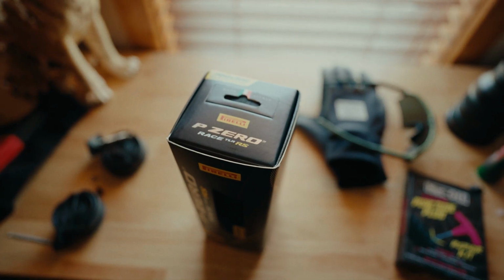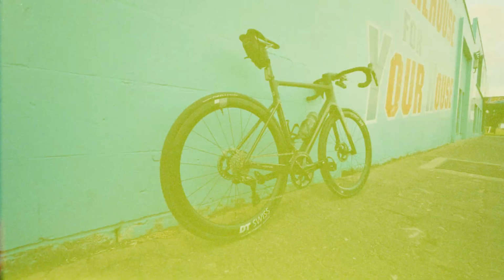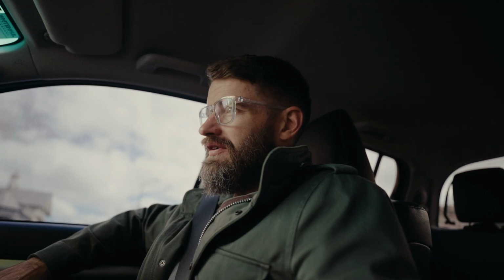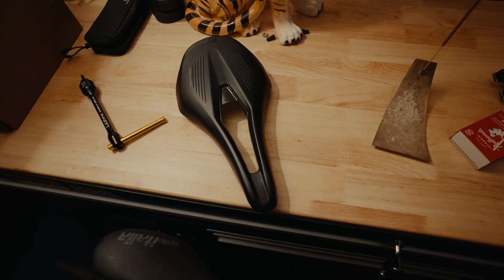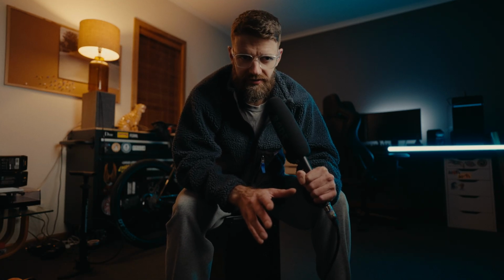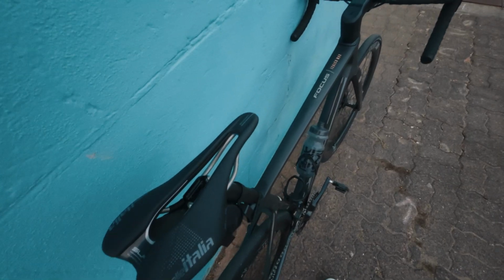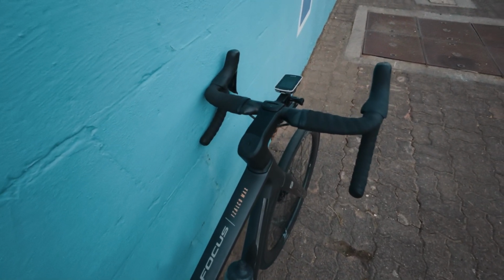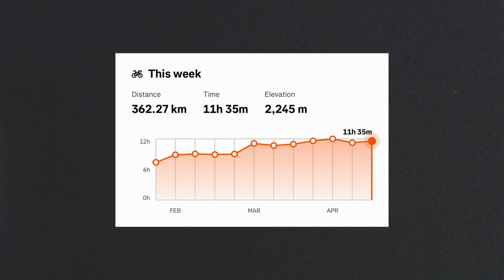Bike Setup | Cycling Goals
This video I am just sharing some of the changes I have made to my new bike as well as some of goals going forward with cycling. Ive been pressed for time these past few weeks, so not the best video I have ever made but I hope you enjoy it anyhow.

If you can a little support goes a long way and is much appreciated. This is the best way to support me, one time payment of your choice. No subscription / reoccurring payment etc.